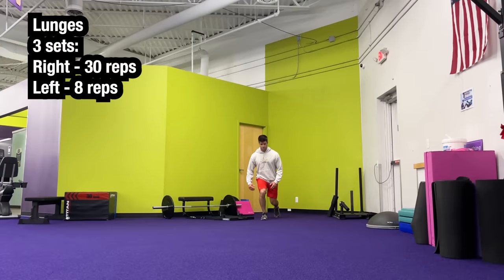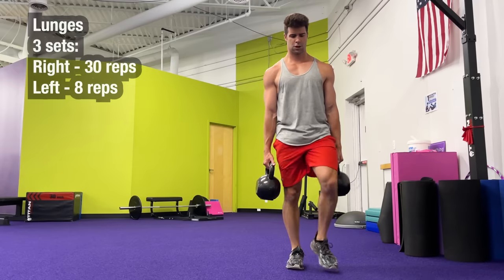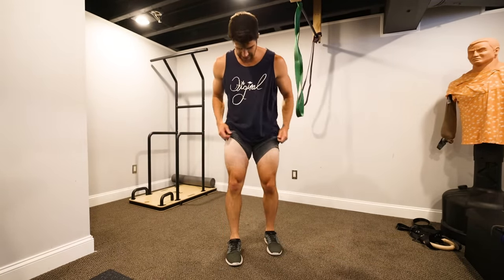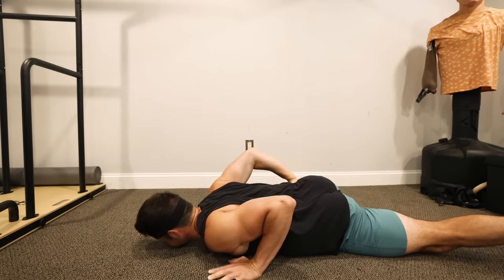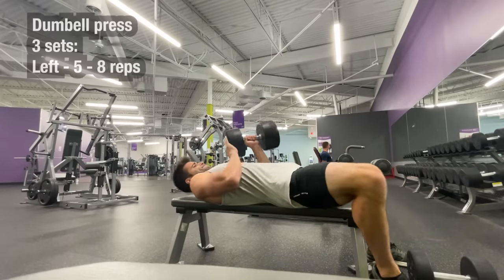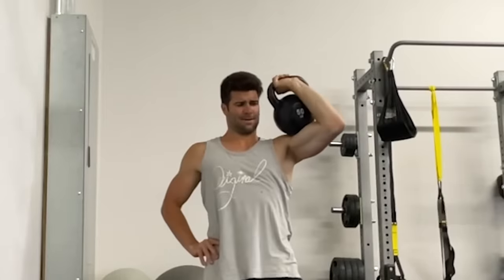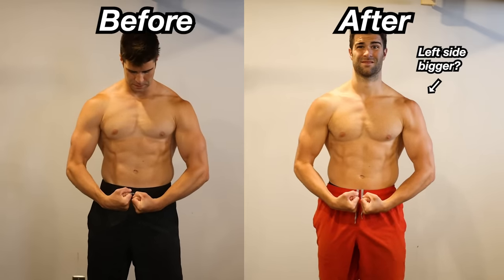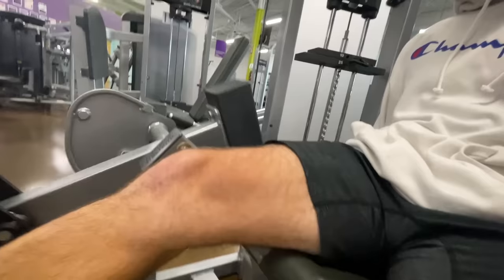I Trained One Side Of My Body HEAVY and The Other LIGHT for a Week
Training one side of for reps and the other side for strength! Will there be a difference after a week? The results may surprise you!